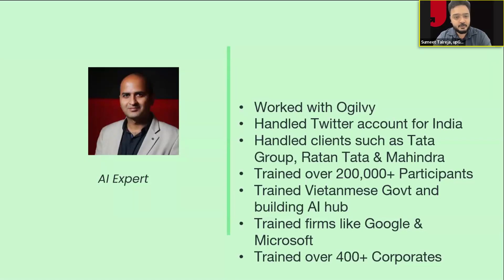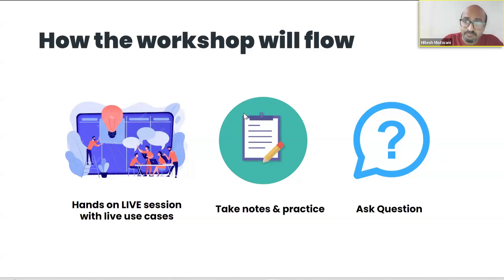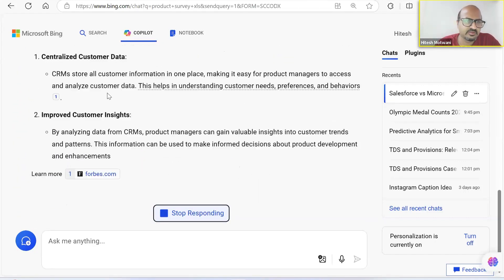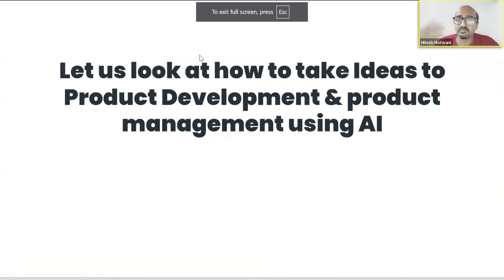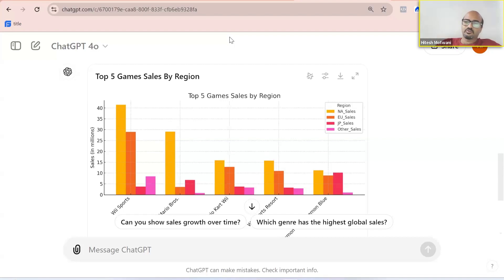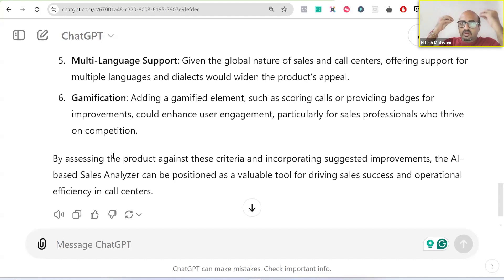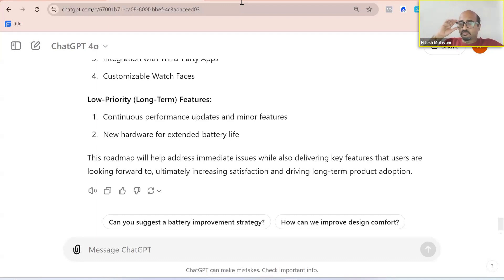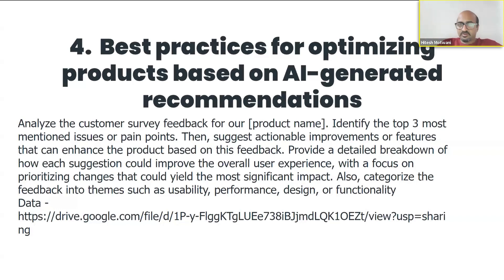Idea to Product Launch Using Gen AI to Speed Up Product Development | Free Webinar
Unleash the power of generative AI to revolutionize product management and fuel innovation with data-driven decision-making with Gen AI and Digital Marketing expert, Hitesh Motwani

𝗔𝗯𝗼𝘂𝘁 𝘁𝗵𝗲 𝗠𝗮𝘀𝘁𝗲𝗿𝗰𝗹𝗮𝘀𝘀
Unlock the power of Generative AI to revolutionize your product development process. In this exclusive masterclass, Generative AI and Digital Marketing expert, Hitesh Motwani, will guide you through actionable strategies that will help you accelerate product development, optimize project management, and enhance decision-making.

1. Discover techniques to quickly validate product ideas and features using generative AI.
2. Find out how to leverage AI-driven predictions to plan smarter product roadmaps.
3. Master the art of refining your products based on AI-generated recommendations for continuous improvement.
4. Learn how to utilize AI to analyze user behaviour and market trends instantly.

Hitesh Motwani, Generative AI & Digital Marketing Expert
IIM Bangalore, upGrad

1. Digital Transformation and Digital Strategy
2. Midjourney and Generative AI tools
3. Marketing Automation and Optimization
4. Design Thinking for Innovation

Hitesh, a renowned expert in Gen AI and digital transformation, is visiting faculty at seven IIMs and the University of London. He has consulted for top firms like Twitter (X), Siemens, Mahindra, and Tata Group, and trained over 200,000 professionals across 166+ countries.

𝗪𝗵𝗼 𝗜𝘀 𝗧𝗵𝗶𝘀 𝗣𝗿𝗼𝗴𝗿𝗮𝗺 𝗙𝗼𝗿?
1. Product Managers seeking to enhance their decision-making process with AI
2. Business Leaders aim to stay ahead of the competition by utilizing AI analytics
3. AI Enthusiasts want to apply generative AI techniques to real-world product development scenarios
4. Project Managers looking to speed up product development without compromising quality